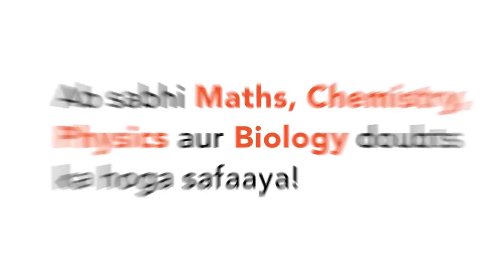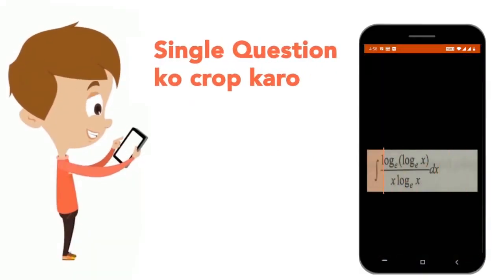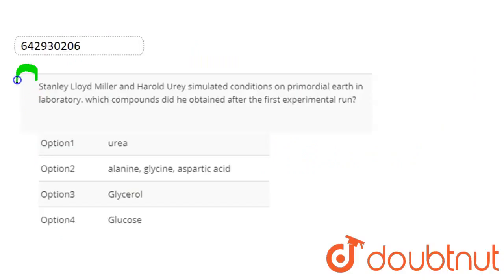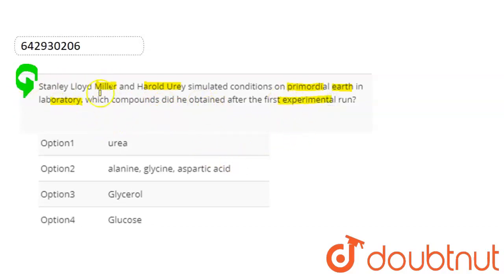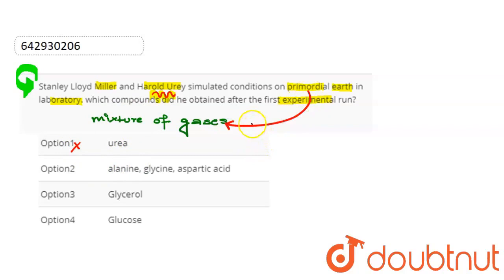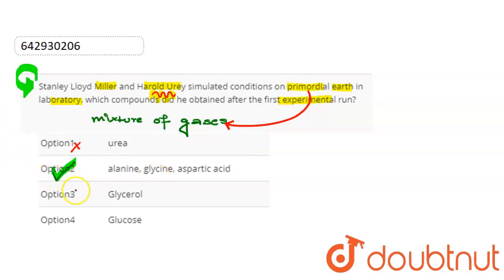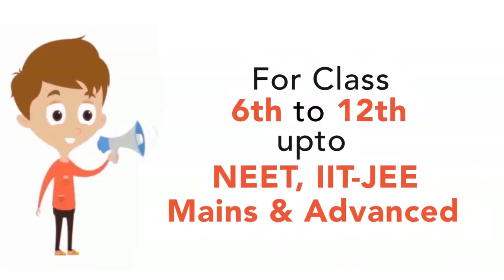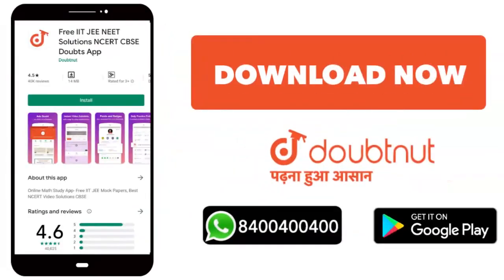Stanley Lloyd Miller and Harold Urey simulated conditions on primordial earth in laboratory. whi...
Stanley Lloyd Miller and Harold Urey simulated conditions on primordial earth in laboratory. which compounds did he obtained after the first experimental run?
Class: 12
Subject: BIOLOGY
Chapter: TEST 6
Board:IIT JEE

👉 Have Any Query? Ask Us.